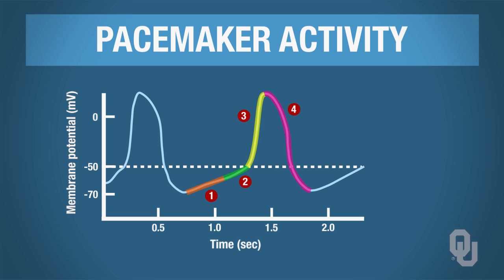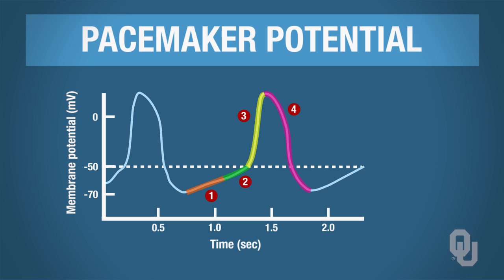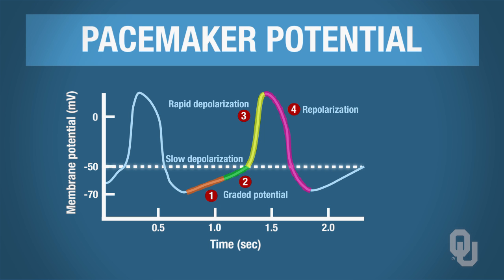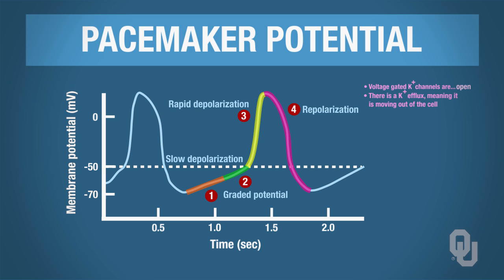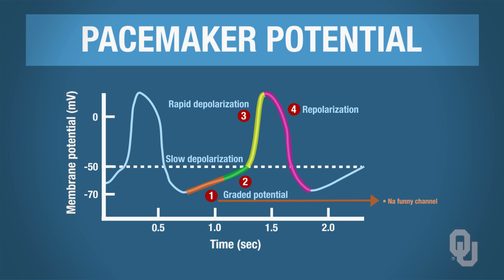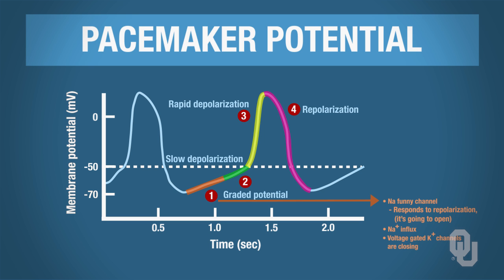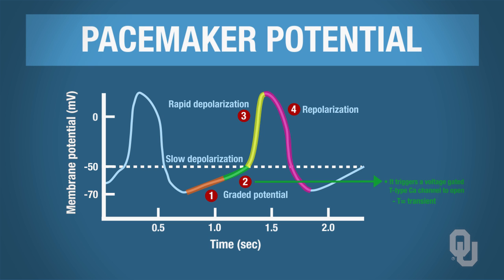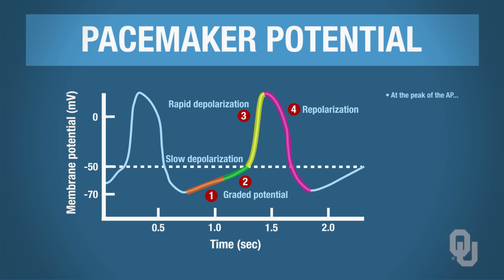Human Physiology - Pacemaker Activity